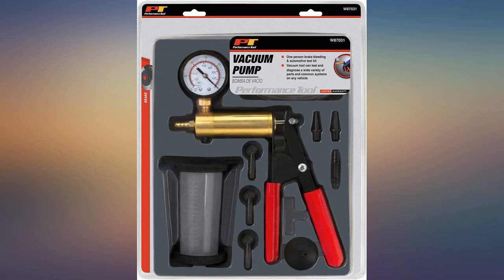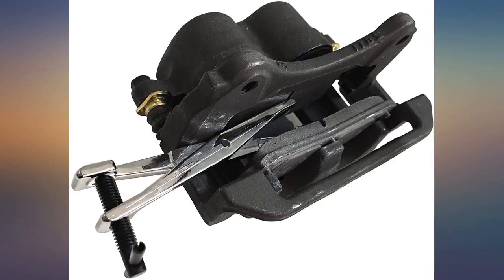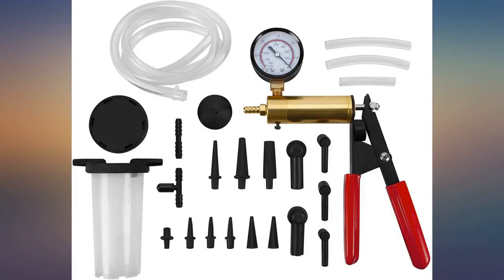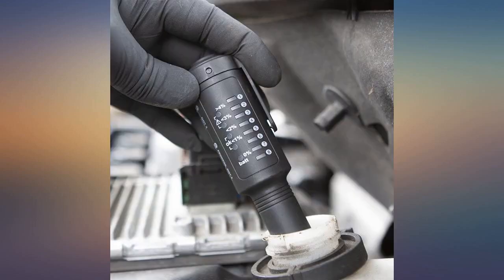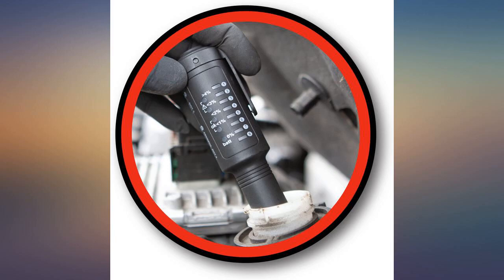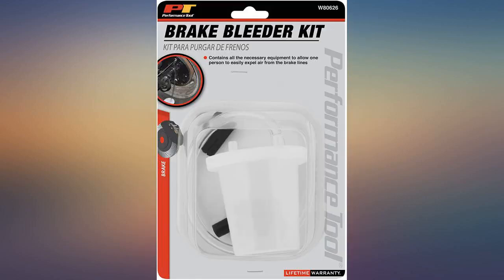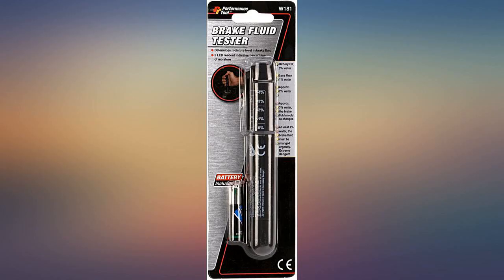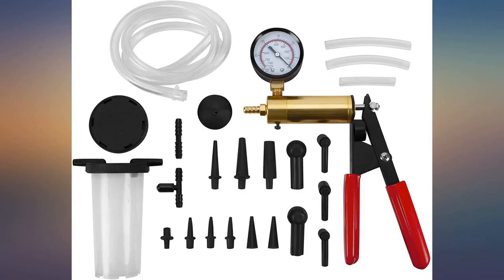Performance Tool W87031 Vacuum Pump Kit review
Main Features:
by entering your model number.. One person brake bleeding and automotive test kit. Vacuum tool can test and diagnose a wide variety of parts and common systems on any vehicle.. Complete kit includes accessories for both brake bleeding and automotive diagnosis.. Test ignition timing, chokes, mechanical fuel pumps, and other vacuum actuated Accessories.. Pumps approximately 1 cubic inch per stroke, and develops and holds up to 25" Of vacuum (mercury Hg). Vacuum Gauge scales is in inches of mercury (Hg)